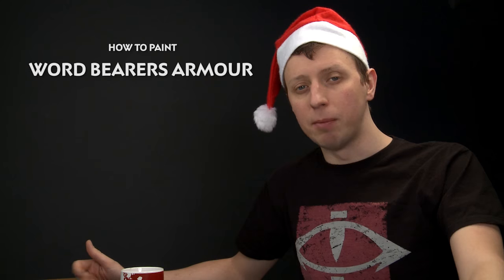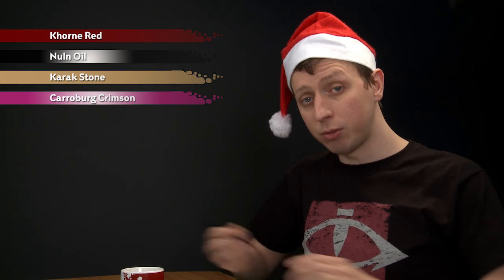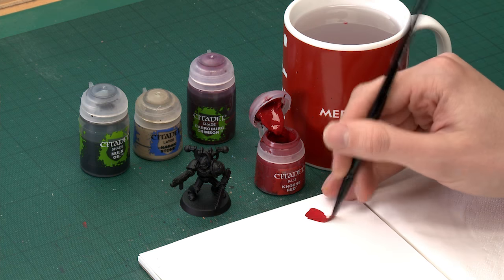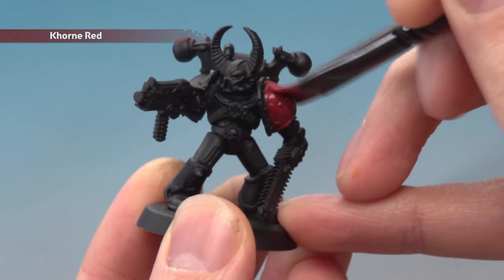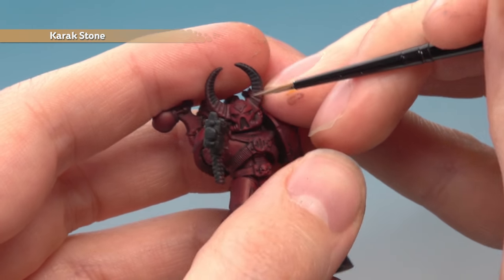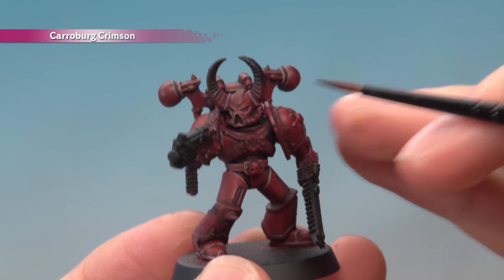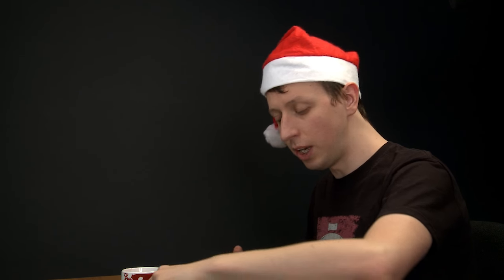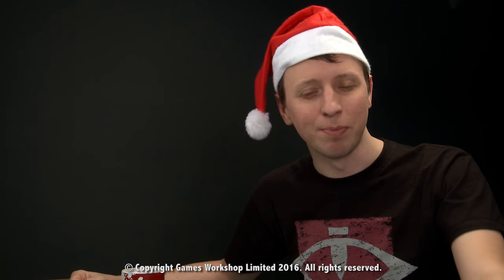WHTV Tip of the Day: Word Bearers Armour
In this tutorial, Duncan demonstrates a great way to paint the red armour of the Word Bearers.